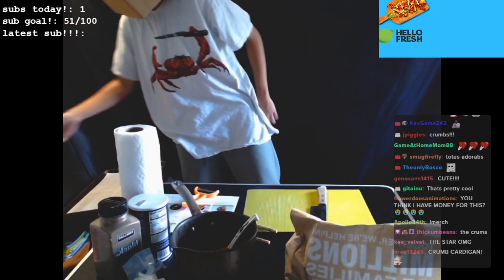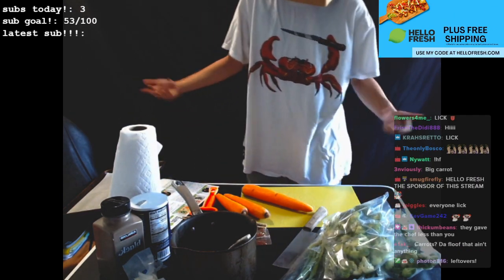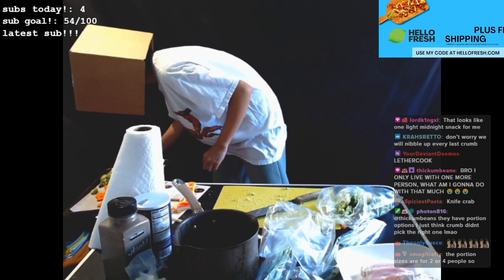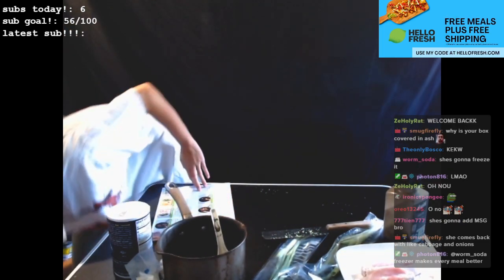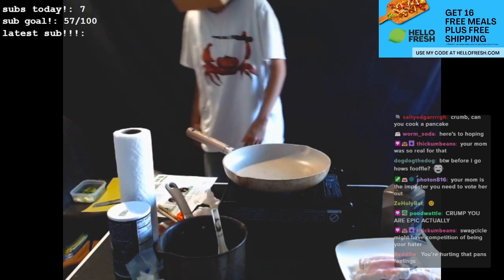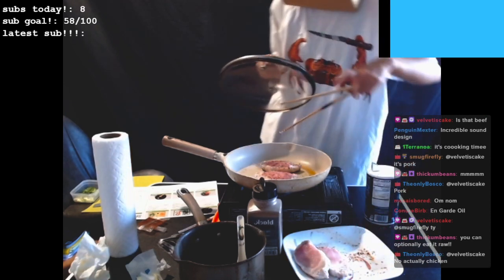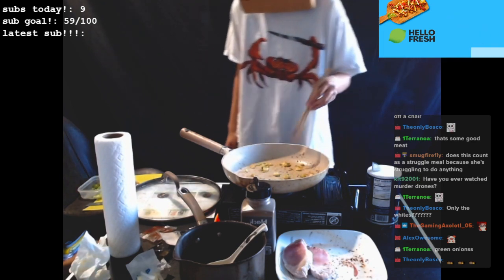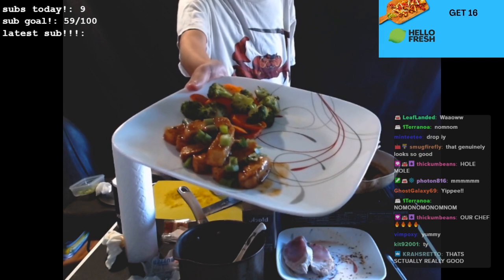COOKING STREAM! (10/26/23)